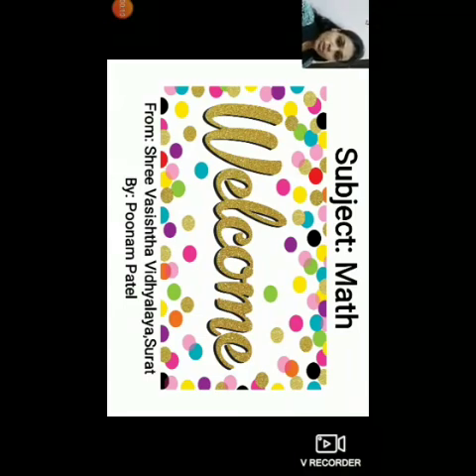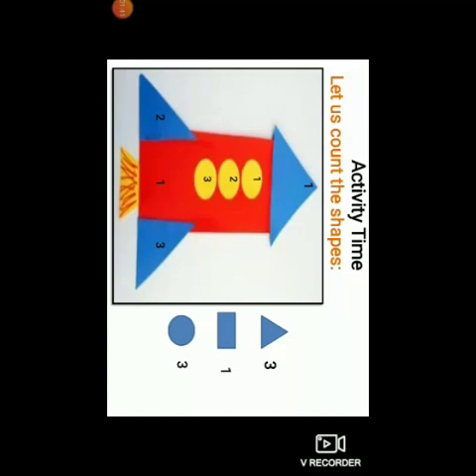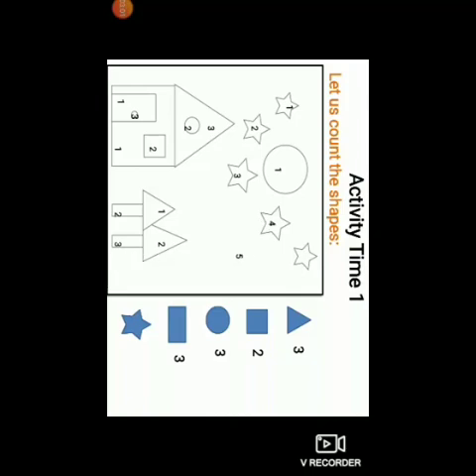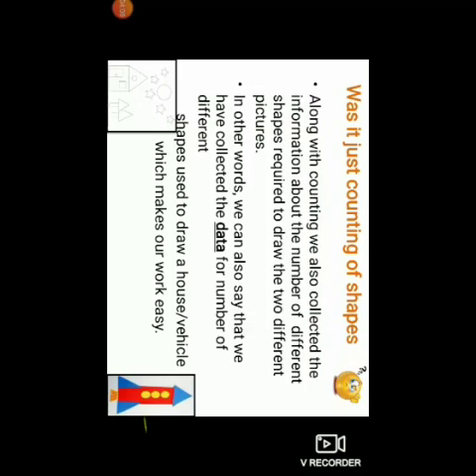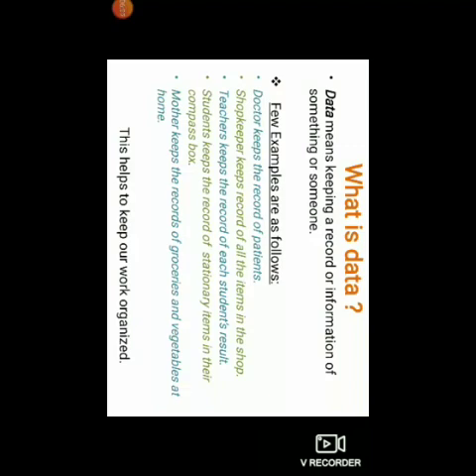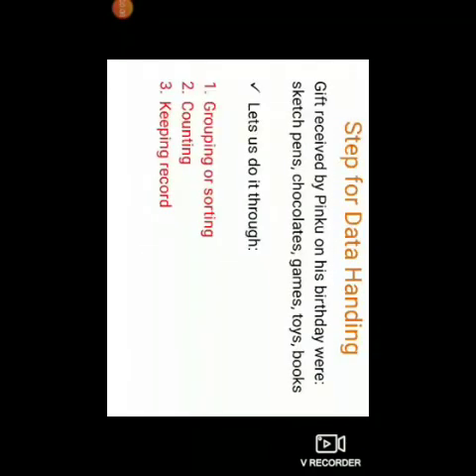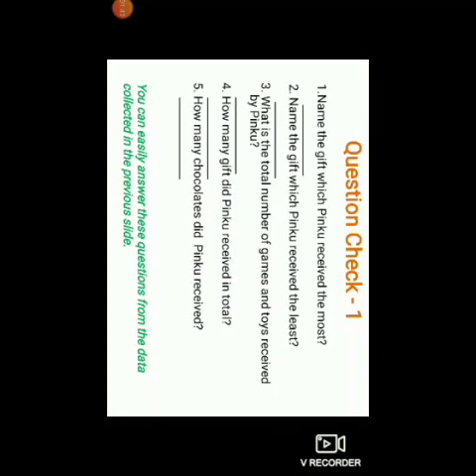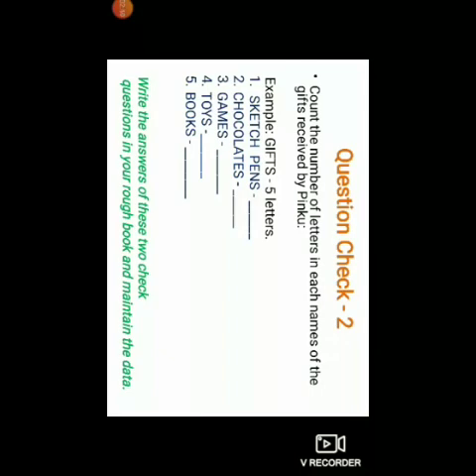Class 1 Subject Maths Topic Data Handling Poonam Patel